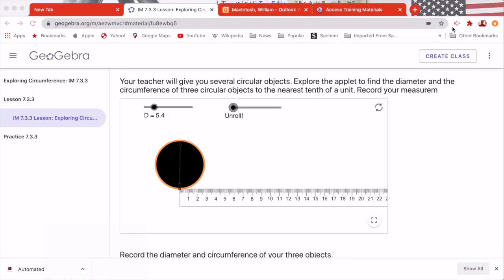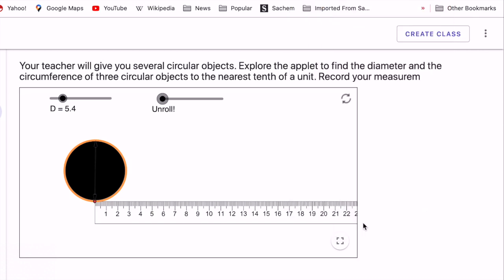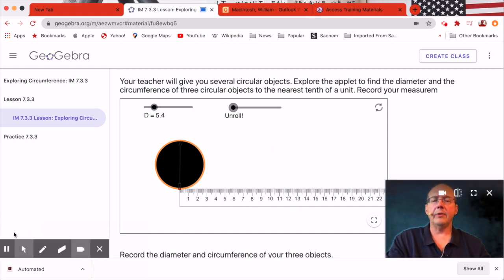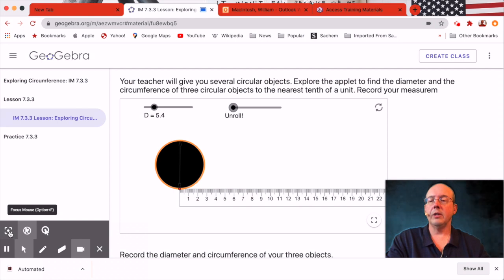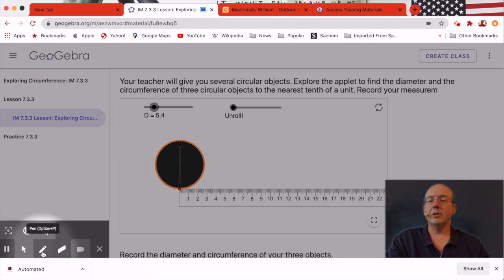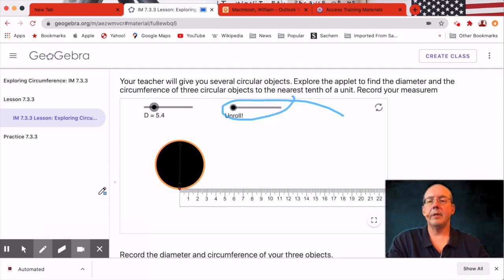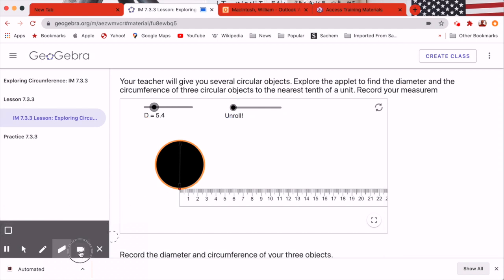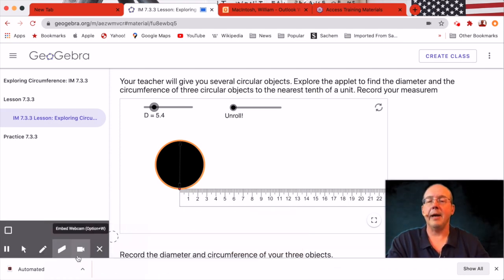Screencastify: Annotation Tools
How to use Screencastify's Annotation Tools.